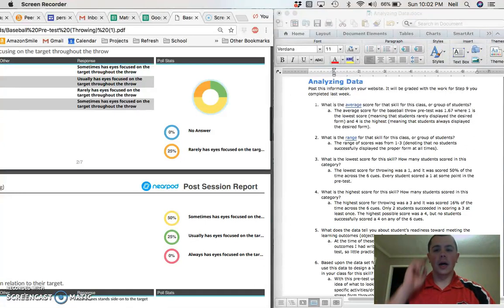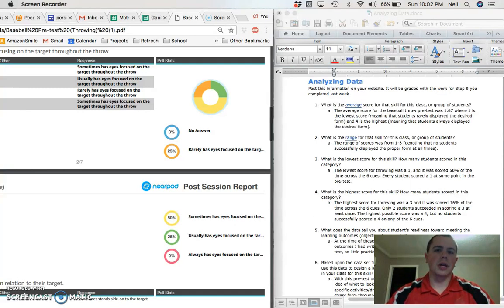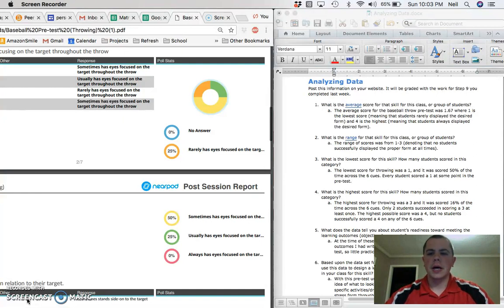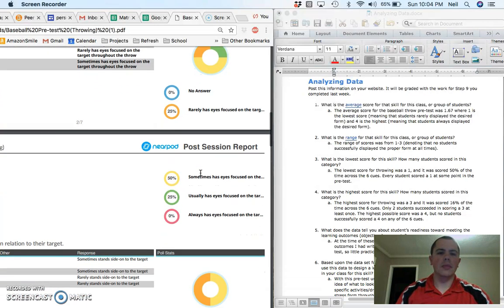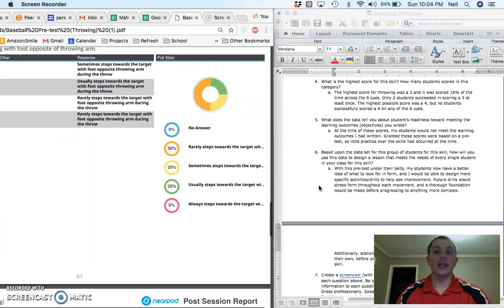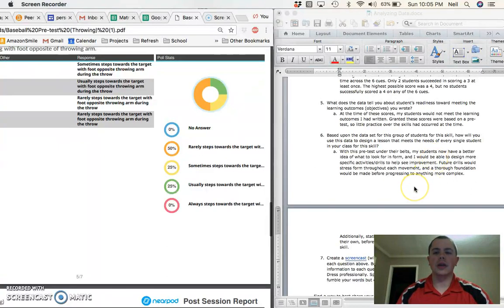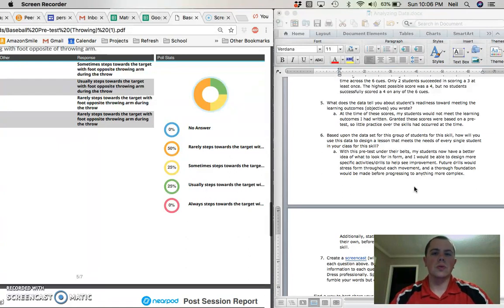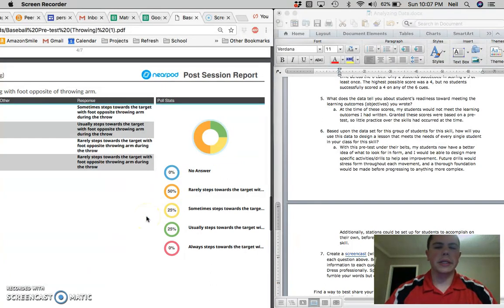Baseball Throw Pre test Data Analyzation